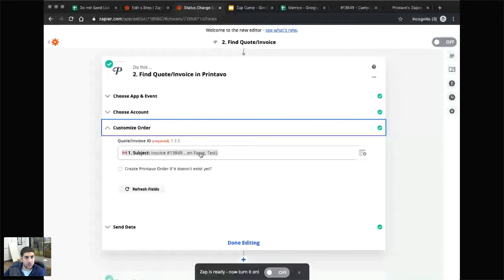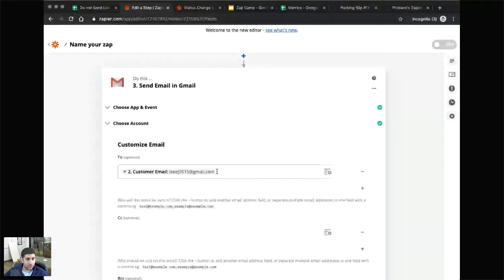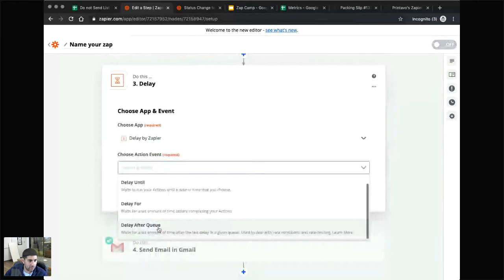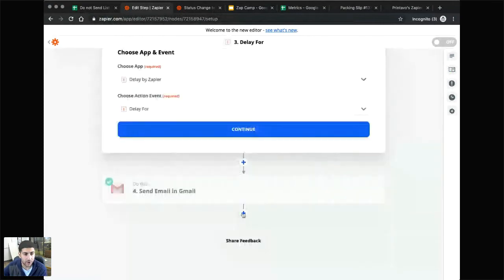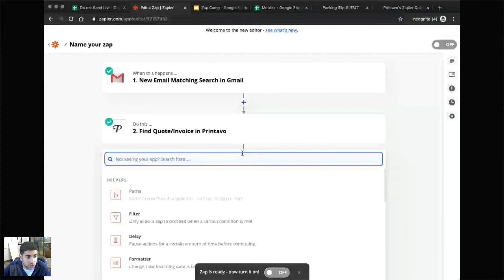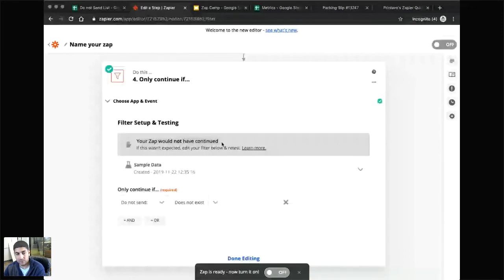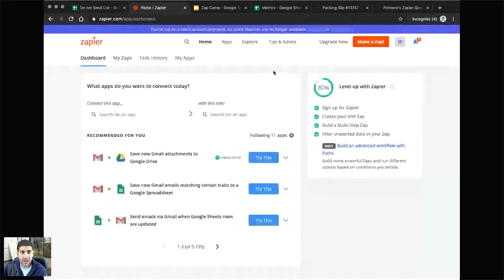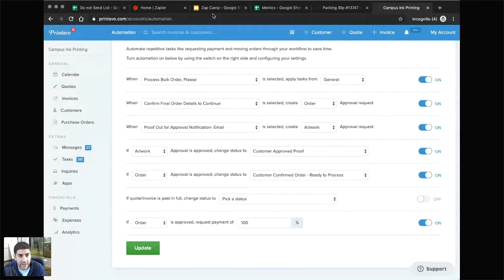Supercharge Your Shop With Printavo and Zapier: Part 2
Learn how to supercharge your custom printing shop with the ultimate Printavo Power User, Steven from Campus Ink.

In part 1, we discussed Printavo, Zapier, status change notifications, and what you need to understand to start automating your shop

In part 2, we'll dive deeper into Zapier and Printavo – getting even more specific and answering your questions.